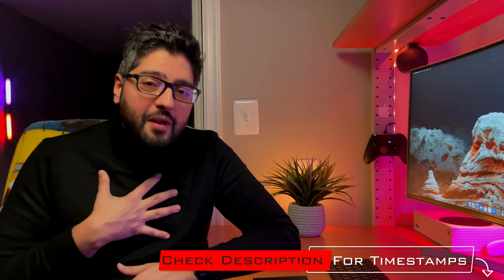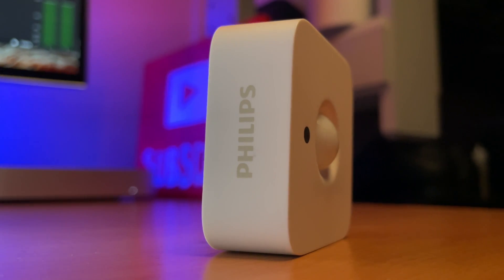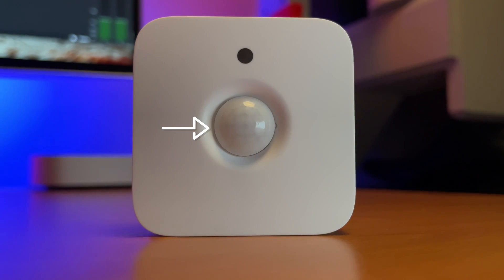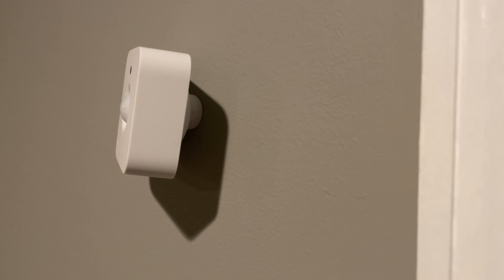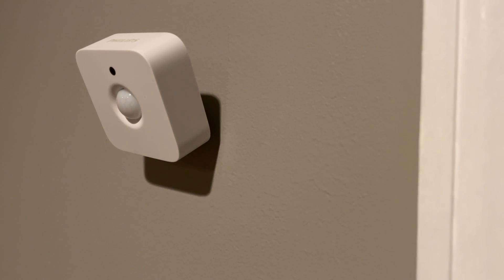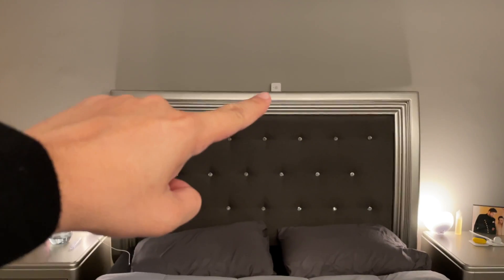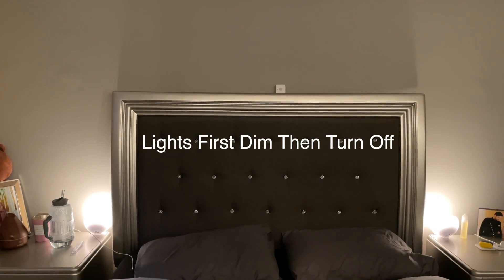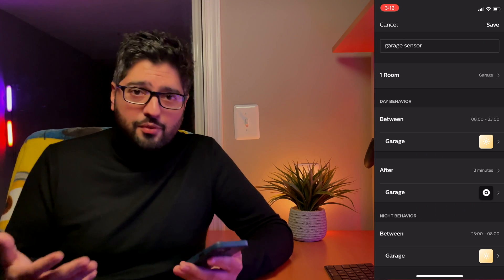Philips Hue Motion Sensor Review + Demo + How To Use Hue Labs Formulas To Increase Functionality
Today I'm reviewing the Philips Hue Motion Sensor. I will walk you guys through a demo of how the hue motion sensor work, talk about placement tips and also show you guys how to utilize Philips Hue Labs Formulas to get even more utility out of this sensor. Hope you all find this video helpful, if you enjoyed be sure to give this video a thumbs up, comment down below with any questions you might have and if you're not already consider subscribing to the channel for more videos.

🕘TimeStamps🕘

00:00 - Intro
01:09 - Design/Mounting
03:13 -  Placement
04:05 - My Bedroom Setup/Sensor Demo
05:16 - Hue App Settings/ Hue Labs Formulas
11:23 - Final Thoughts

🟢Mount your favorite tech!

🐶 Got a dog? Love the planet? Check out Buddy Bags!

*Tekmomo is my brand and Buddy Bags are a product I developed for my dog Buddy and the rest of the dogs to help reduce the impact of plastic from dog waste bags. A big thank you to those that have been and to those that will, I really am grateful for it 🙏🏽😊.

🟢 - Hue Products I Love and Use!

🟢 - Hue Light Bulbs
🟢 - Hue Go Lamp
🟢 - Hue Lightstrip
🟢 - Hue Hdmi Sync Box
🟢 - Hue Starter Kit (includes Bridge)

Gear I Use for My Videos:

Background Light